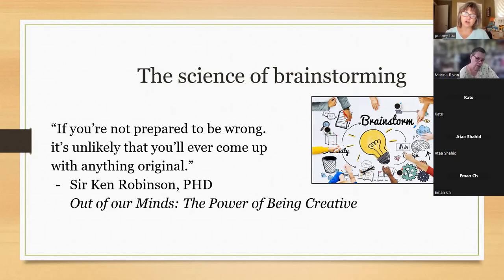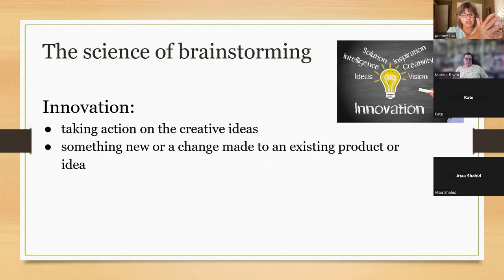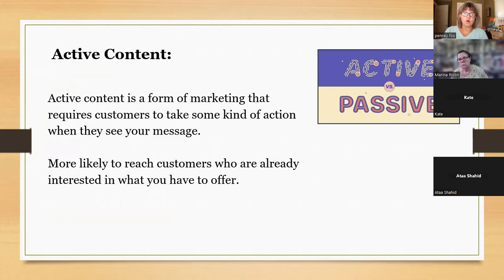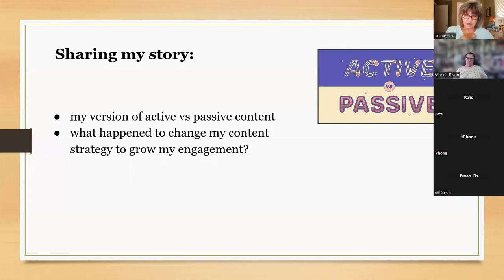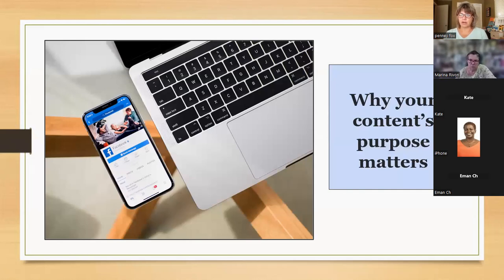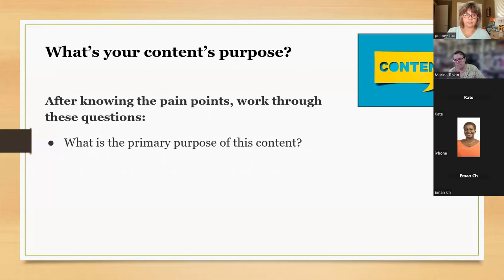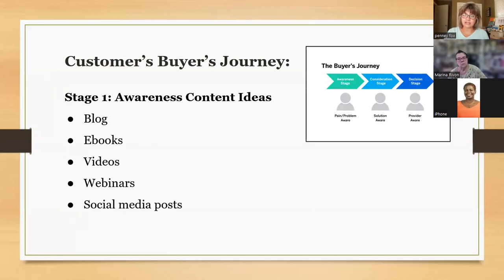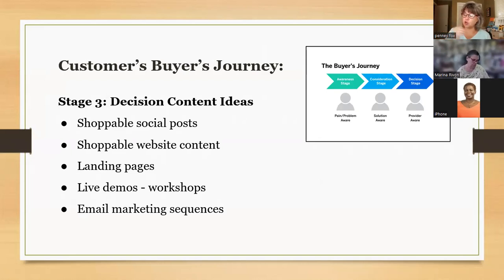The most effective content to use on social media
During this free LIVE ContentCreation class, I'm sharing my process about how to develop remarkable content that connects with more customers.

People expect to interact with your content and business. If you’re not offering an opportunity for them to experience meaningful, intentional interactions, then you’ll lose them. In this free Create Better Content workshop, I'll show the difference between Active Content and Passive Content and why this matters in your content strategy.

In this interactive workshop, you’ll learn how to:

➡️ The difference between Active and Passive Content - and why this matters for your business’ growth

➡️ How the purpose of your content will determine which type of content to create

➡️ Steps to develop a real experience that connects to more customers

➡️ I'm sharing with you the science of brainstorming and why imagination is NOT creativity!

➡️ Hi I'm Penney - the developer of the Create Your Business monthly content development program and your guide through this process teaching you about the science of why tapping into your creativity can help you build your business online.